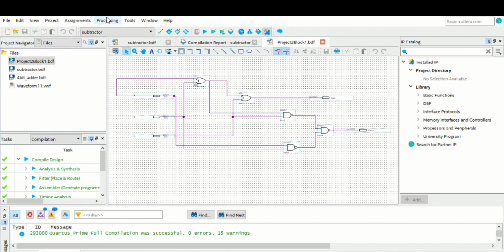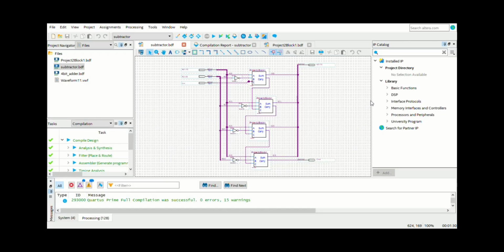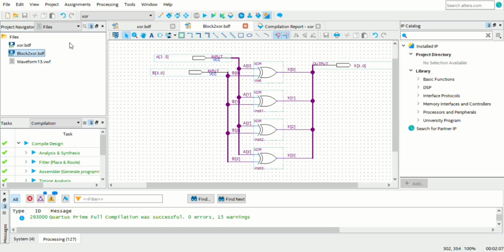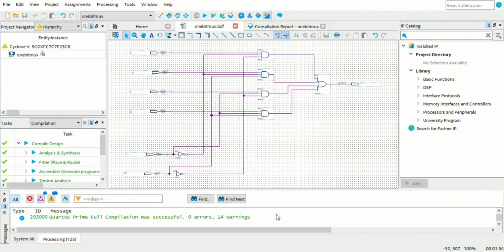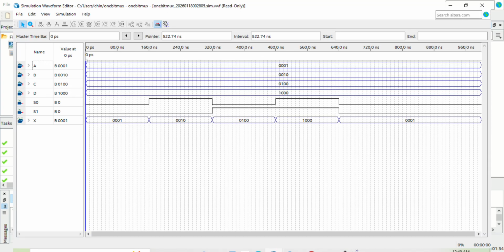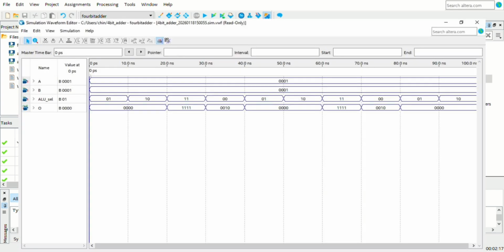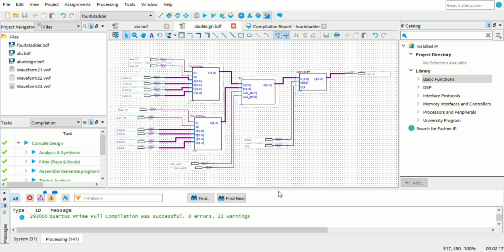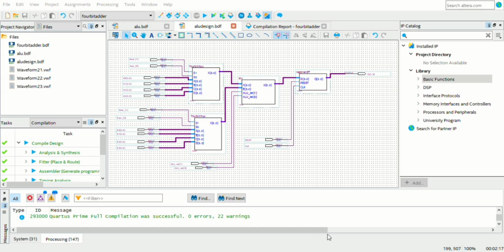SKEE1233 PROJECT2 SECTION 15 GROUP 11